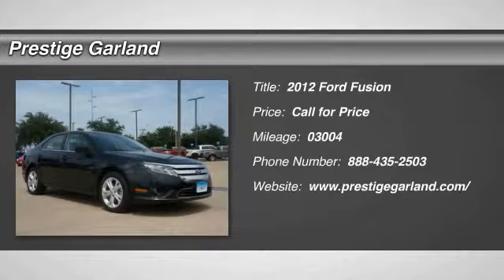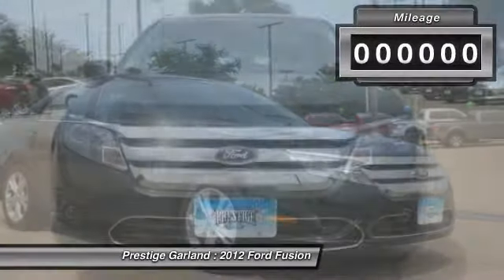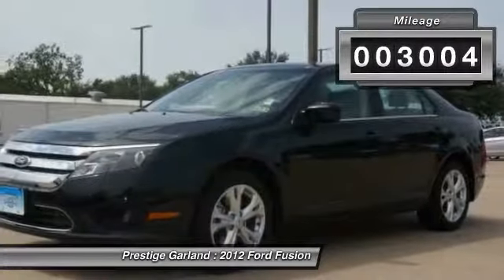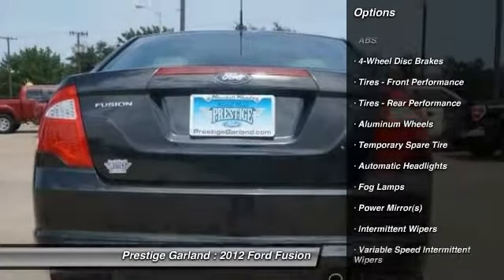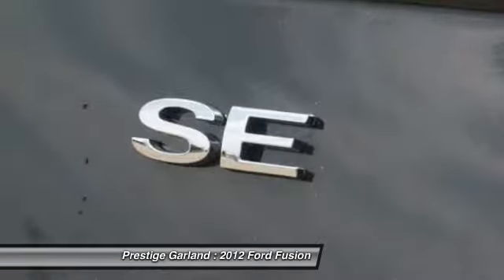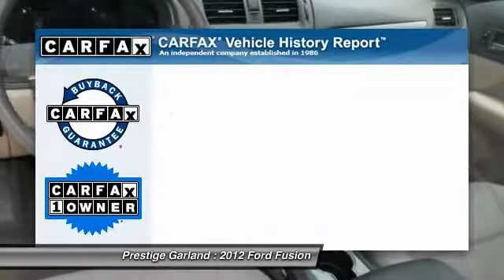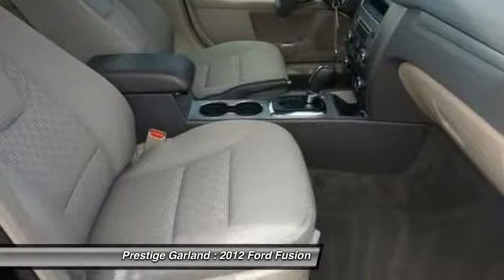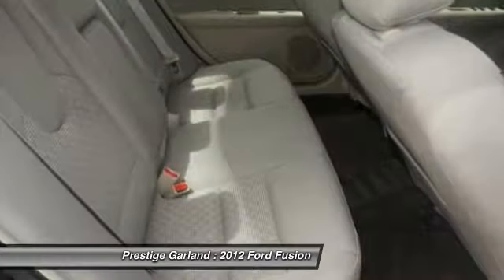2012 Ford Fusion Garland TX E1974A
2012 Ford Fusion SE

Prestige Garland
3601 S. Shiloh Road

This is a great 2012 Fusion 4 dr sedan SE. It has a 2.50 liter 4 Cyl. engine. Don't worry about careless owners! This 4 dr sedan only had one previous owner. Drive away with an impeccable 4-star crash test rating and prepare yourself for any situation. Avoid an unwanted amount of sun with the tinted windows. According to a review from CarsDirect, The broad range of gear ratios makes for spirited acceleration without sacrificing efficient high-speed cruising. Most important, it reacts quickly and without undue kickdown lag. Want to learn more? Call today for more information.